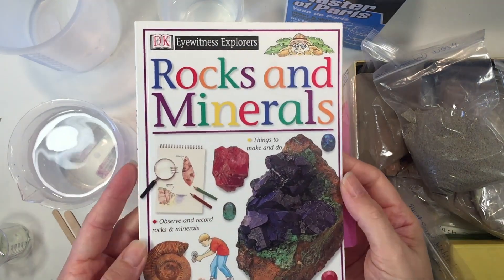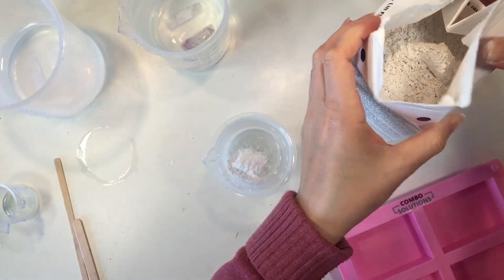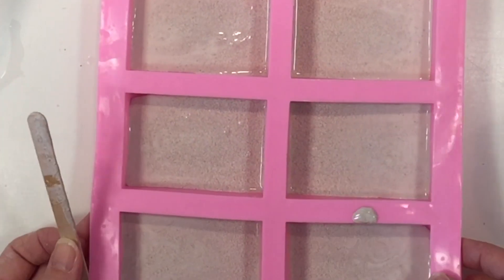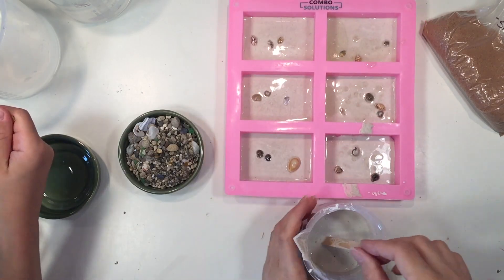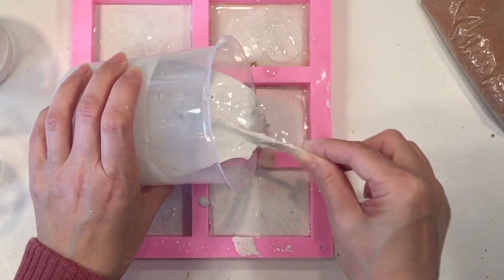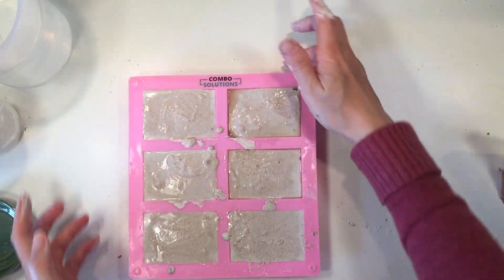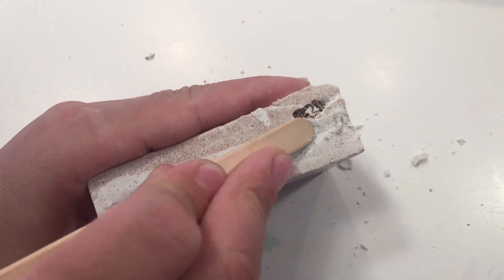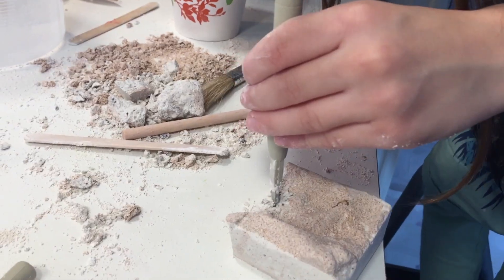How to Make Sedimentary Rock and Excavation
Curious how sedimentary rock is formed? This is a quick and educational project that's easy to do and fun to excavate. You do need a few materials to do this activity.

Materials:
Plaster of Paris
Sand (optional)
Food coloring (also optional)
Shells for 'fossils' (optional)
Paper cup or other mold

Directions:
Mix Plaster of Paris according to directions and mix with sand and/or food coloring. Pour into mold. Layer various colors, waiting about 10 minutes for the previous layer to set. Layer shells between the layers. Excavate your 'sedimentary' rock once it sets completely.